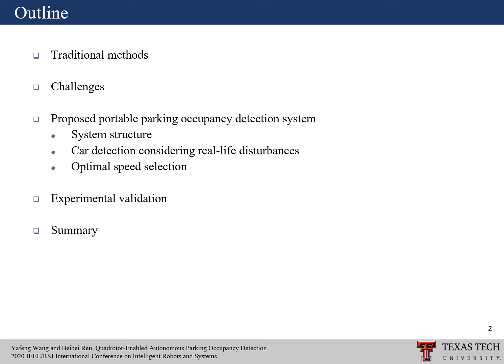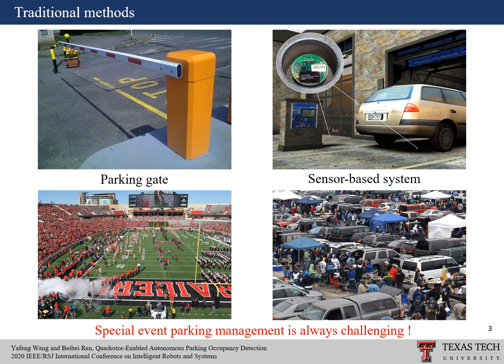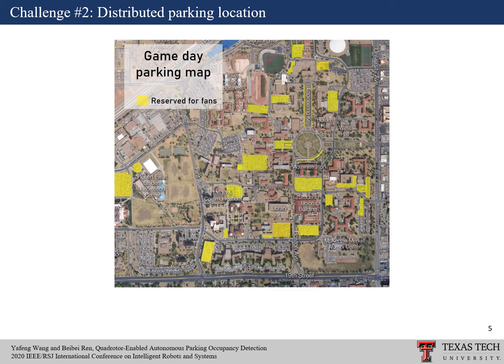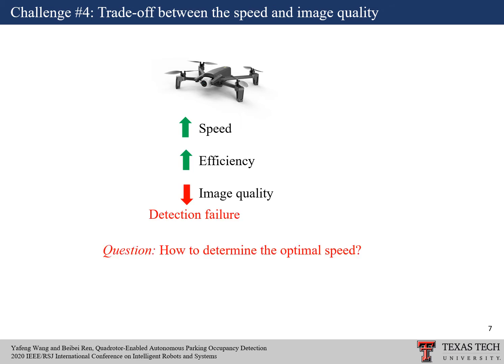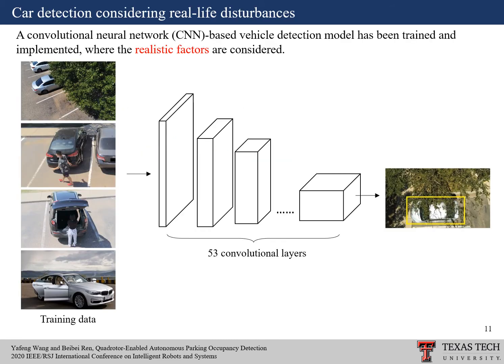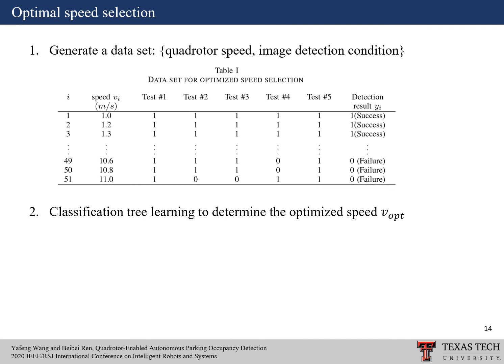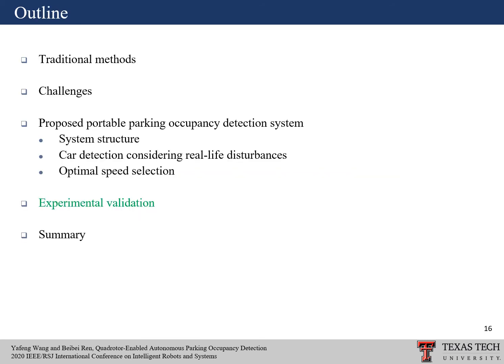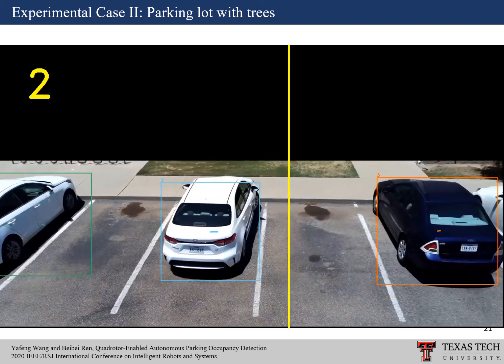Quadrotor-Enabled Autonomous Parking Occupancy Detection